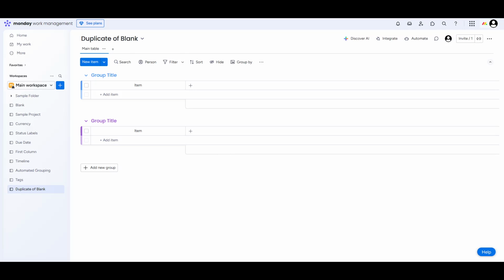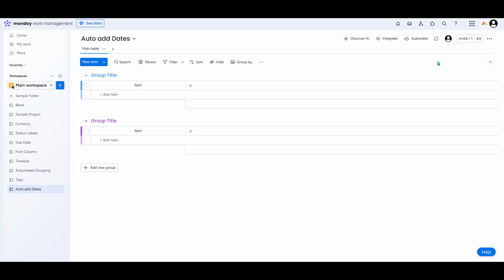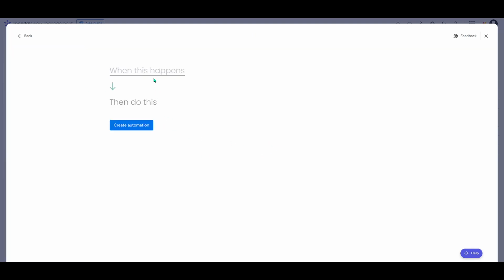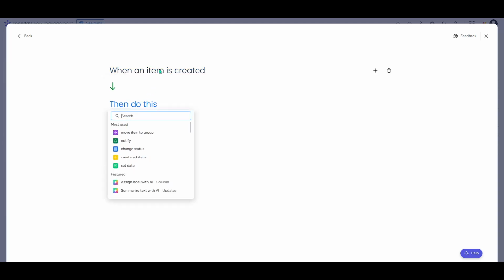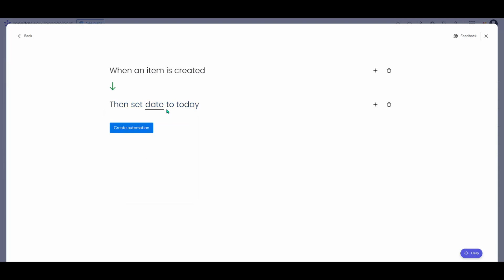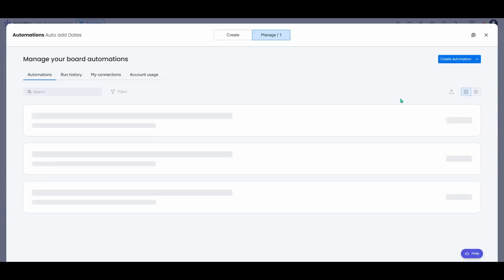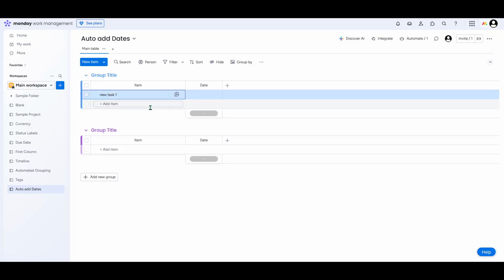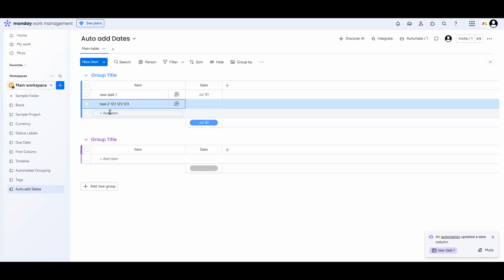How to Automatically Add Dates When Creating New Items in monday.com (2025 Automation Tutorial)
In this video, I’ll show you how to automatically add the current date to a Date column whenever a new item is created in monday.com. Perfect for tracking creation dates, submissions, or activity logs—no manual input needed.